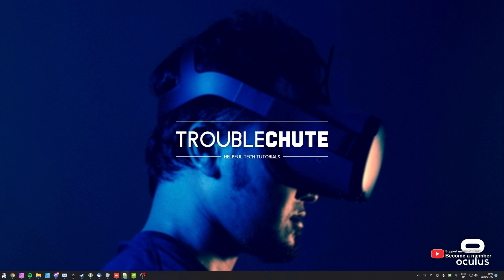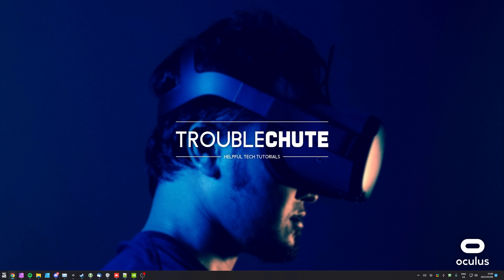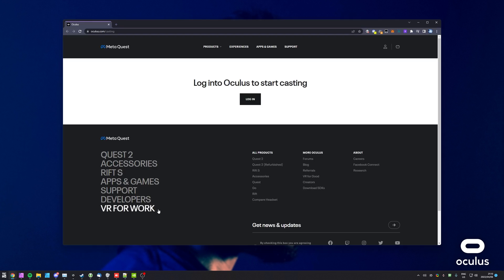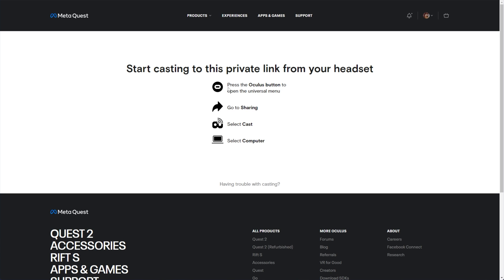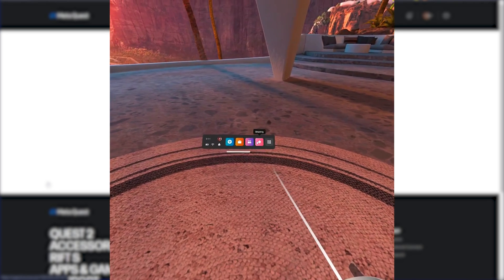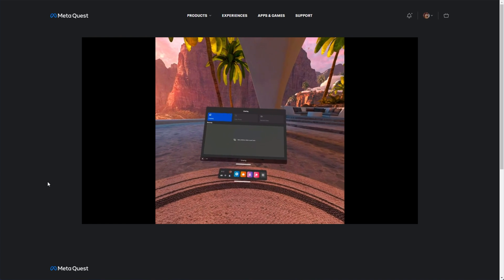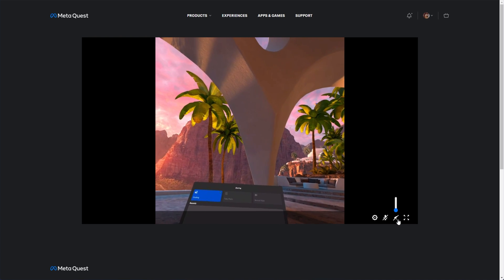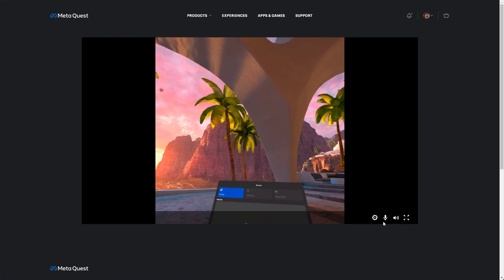Cast Quest 2 games on Discord/Record on Computer | Cast Gameplay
Looking to record or stream your Oculus Quest/Quest 2? What about streaming on-device apps and games to Discord? This video shows you how to cast your entire display to your computer and sound with a mic - to do as you please. Stream, record and more!

Timestamps:
0:00 - Explanation
0:40 - Open Google Chrome/Edge/Chromium-based browser
0:50 - Sign into Oculus Casting website
1:18 - Cast Oculus Quest 2 to PC or device
2:02 - Streaming Quest 2 games to Discord, OBS etc.